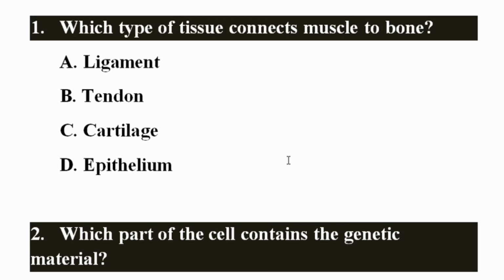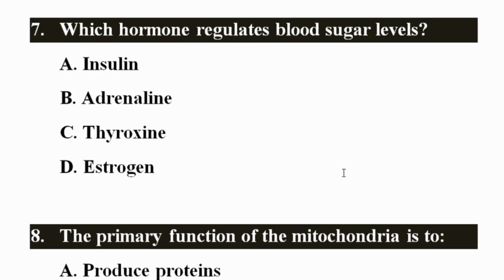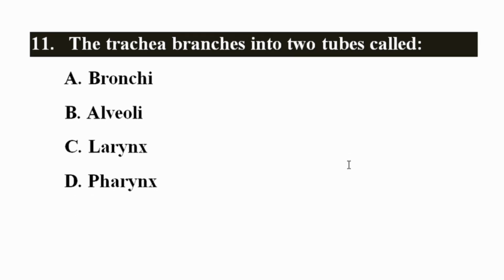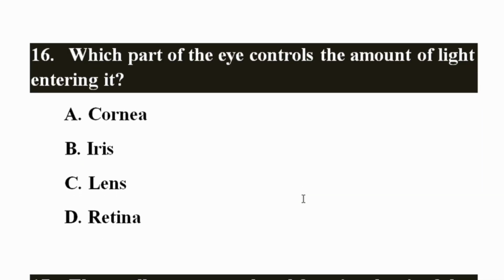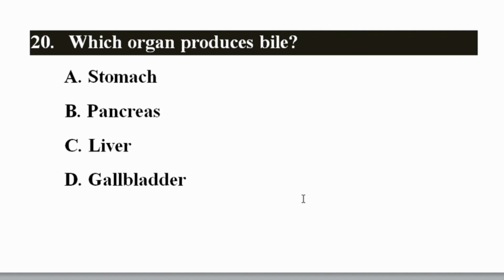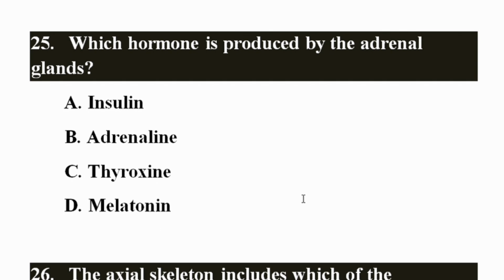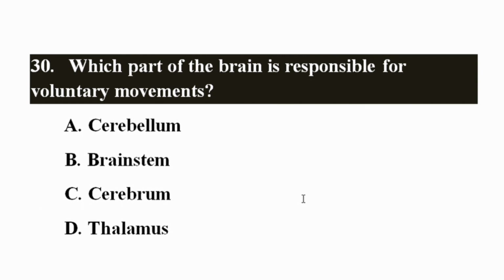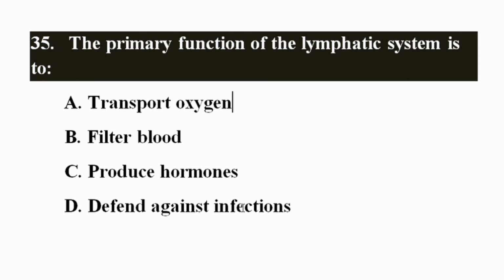Biology Important Mcqs | Anatomy and Physiology Mcqs | GK science | Medace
Biology, Anatomy & Physiology MCQs | Important Questions for NEET, MDCAT, Nursing & Competitive Exams

Ace your exams with this comprehensive collection of highly important Biology, Anatomy, and Physiology MCQs! This video is a must-watch for students of Class 8, 9, 10, 11, 12, as well as aspirants preparing for NEET, MDCAT, Nursing, and other competitive exams.

📌 What’s Covered?

✅ High-yield MCQs with explanations
✅ Important topics from Biology, Anatomy & Physiology
✅ Useful for medical and nursing entrance exams
✅ Concept-based and exam-oriented questions